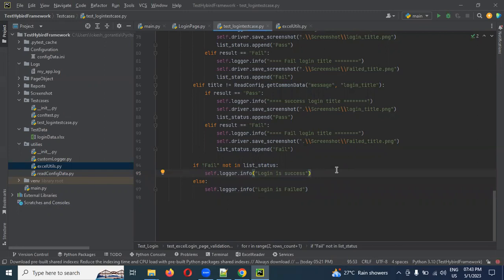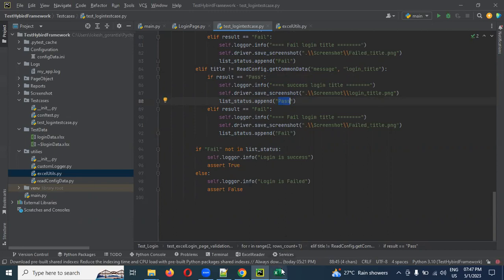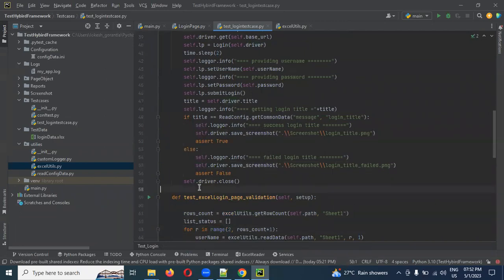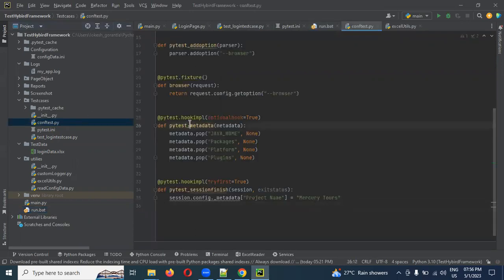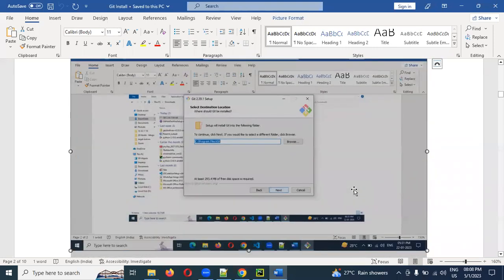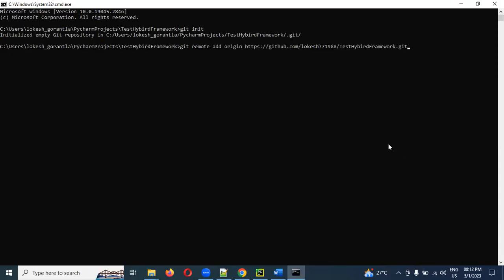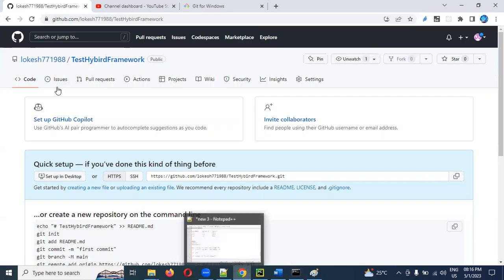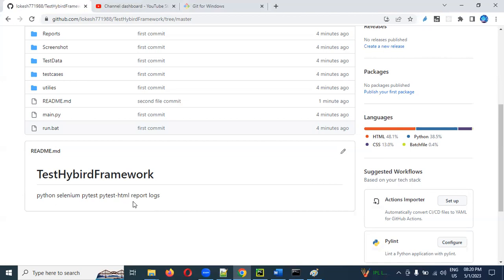Part 4: Hybrid Framework with Selenium Python | Pytest | pytest html | Parallel | Screenshot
Thanks,
Lokesh Gorantla